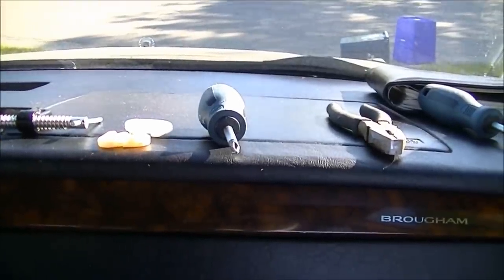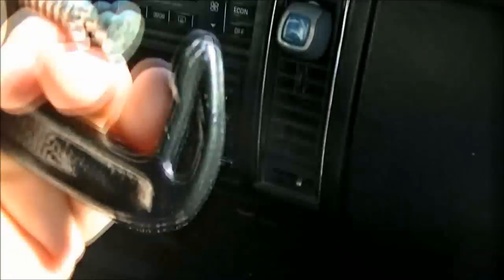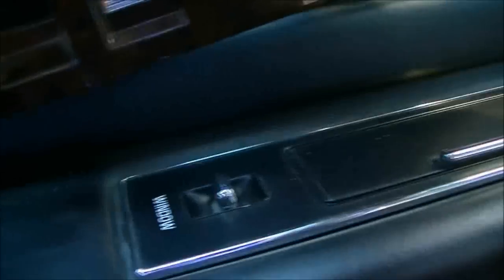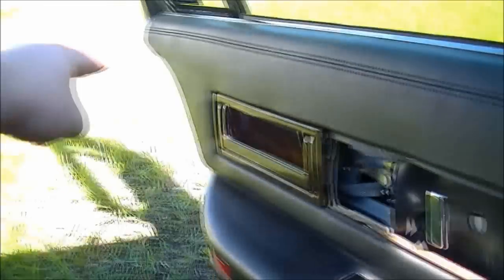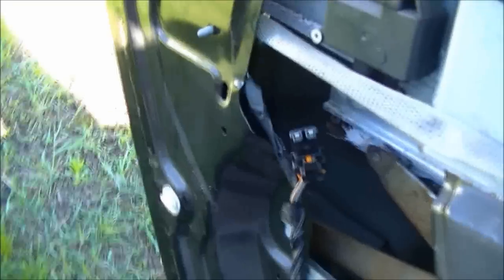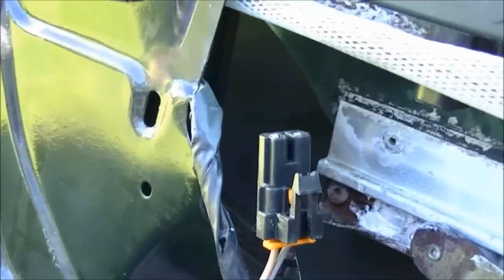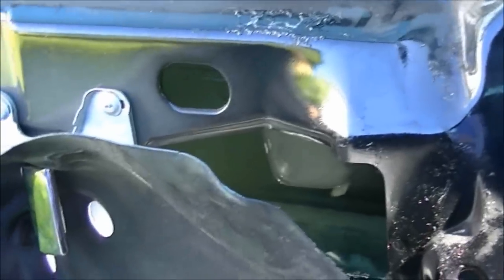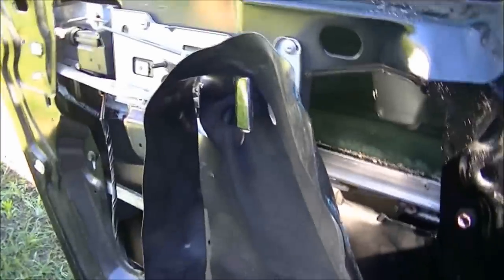Repair Power Window 1993 to 1996 Cadillac Fleetwood Brougham/Base Sedan Chevy, Buick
In this video I will show you step by step how to replace a broken power window roller. This fix applies to the cars listed below

1993 to 1996 Cadillac Fleetwood Brougham and Fleetwood Base Sedan
1994 to 1996 Chevrolet Impala SS
1993 to 1996 Chevrolet Caprice
1991 to 1996 Buick Roadmaster/Roadmaster Wagon